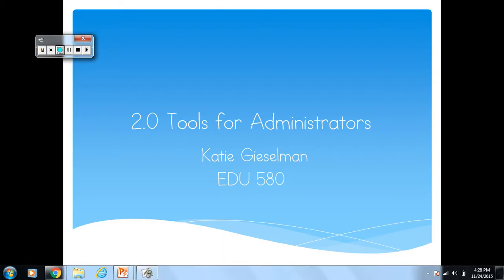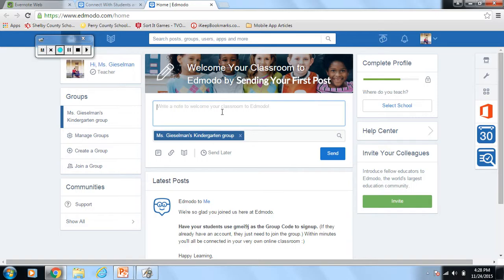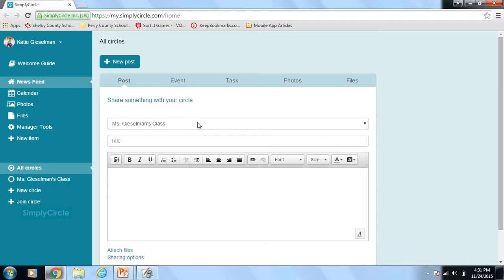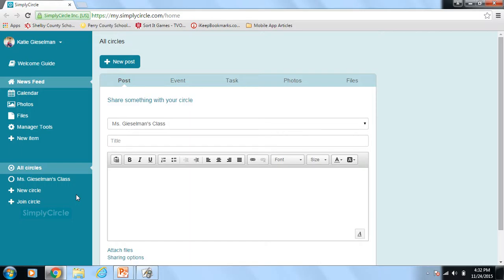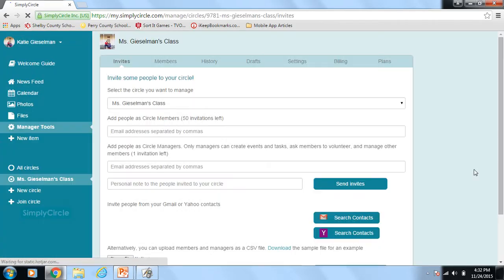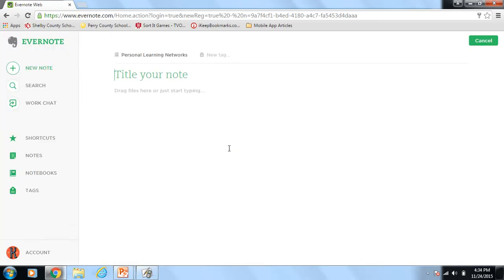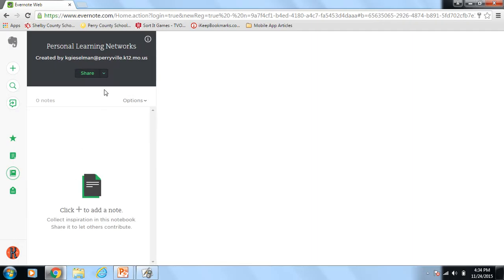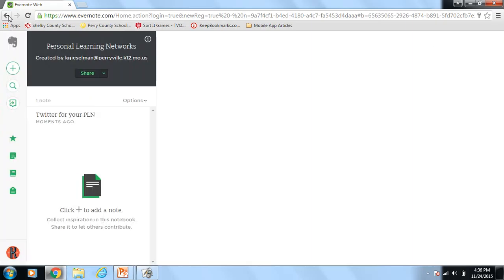EDU 580: 2.0 Tools for Administrators